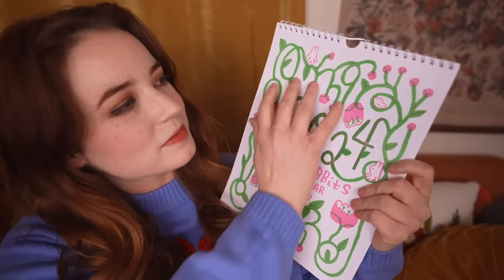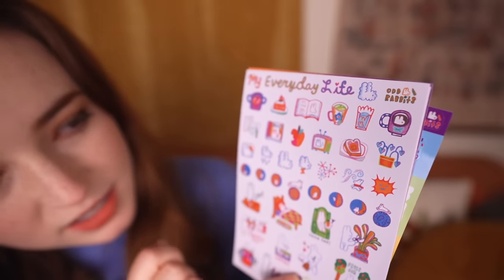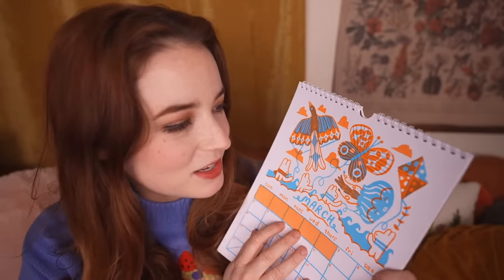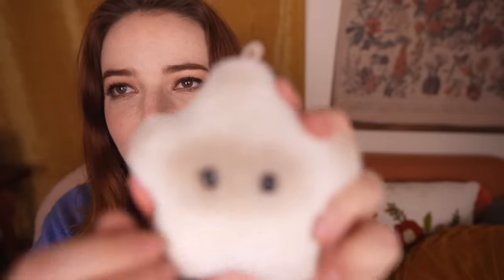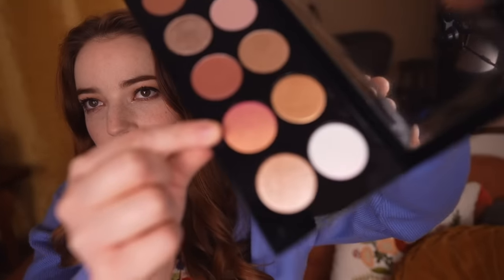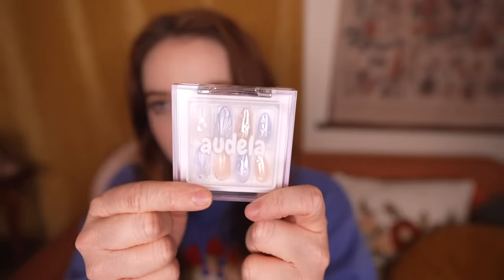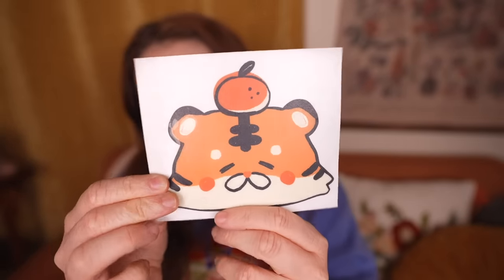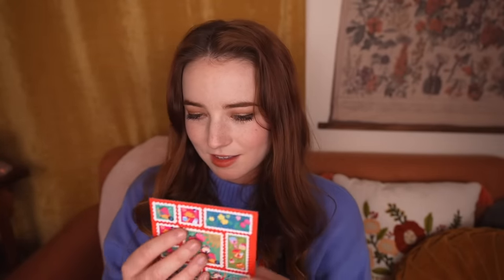ASMR Holiday Show & Tell (tracing, tapping, whispering)